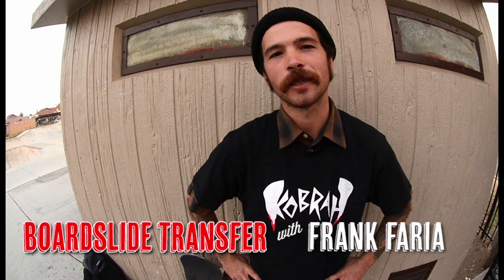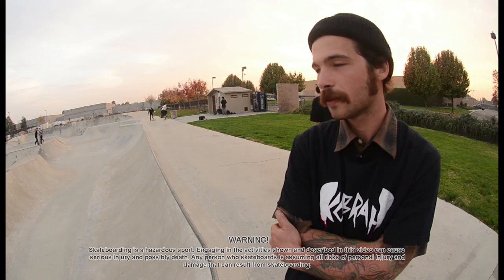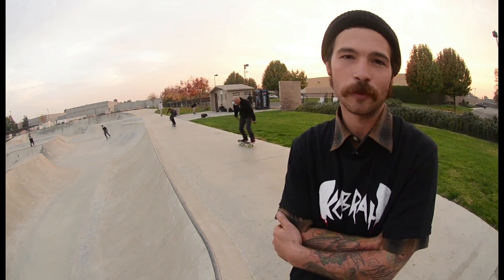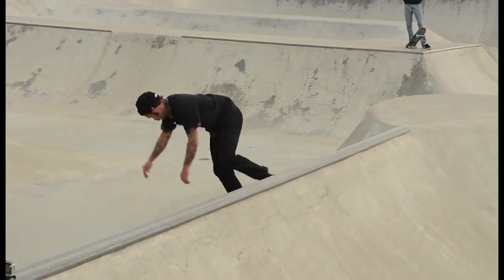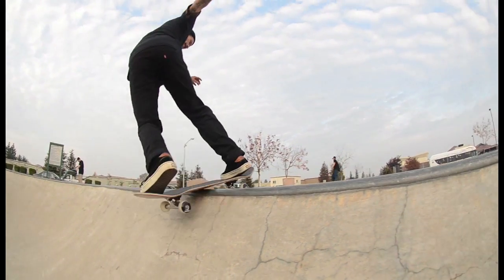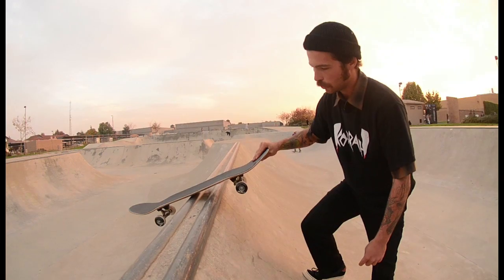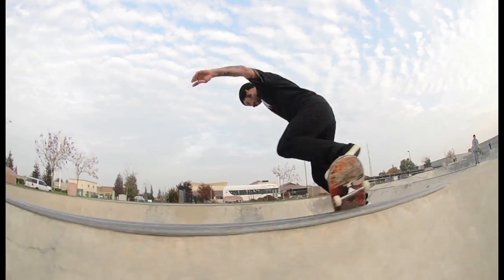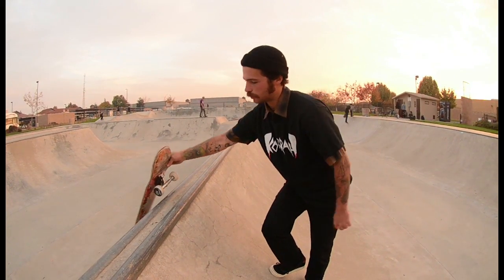How-To Skateboarding: Boardslide Transfer with Frank Faria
Today Frank Faria teaches you how to do a Boardslide Transfer.

WARNING!